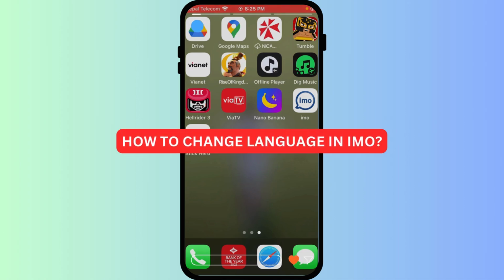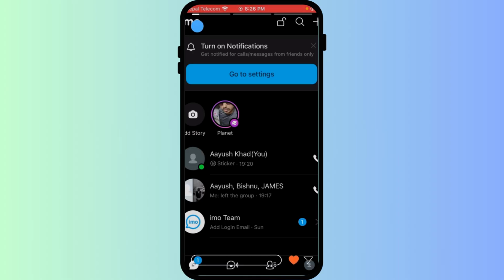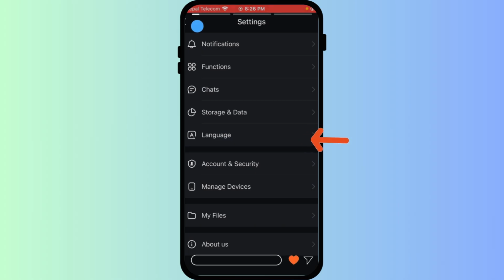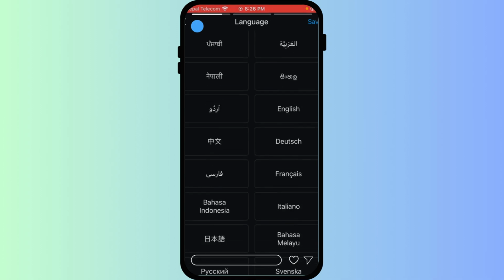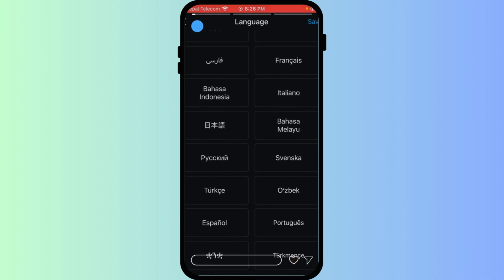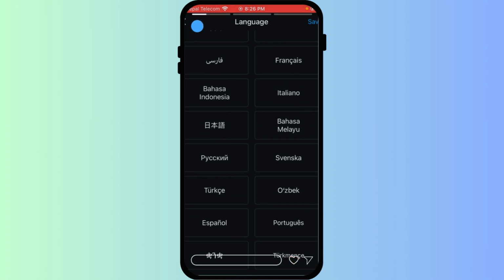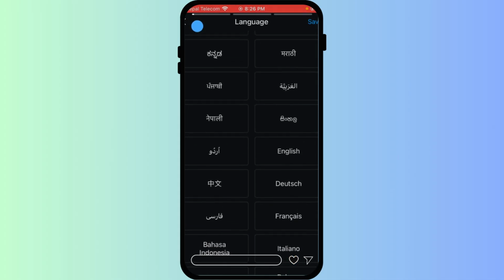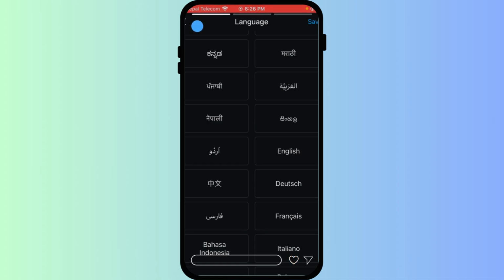How to Change Language in IMO 2025?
Want to switch the language of your IMO app to a new one in 2025? This video explains how to change the language in IMO. We'll guide you through the process of either changing the app's language directly or adjusting your phone's system language to change the app's interface to your preferred language.

Changing the language is a simple way to customize your app experience. This tutorial will show you the exact steps to adjust your language settings, ensuring you can use the app comfortably in your native tongue.